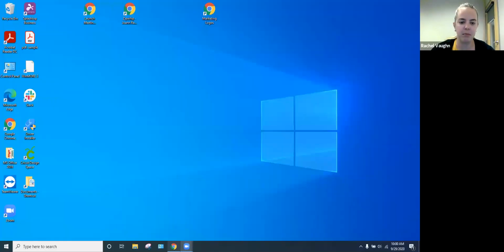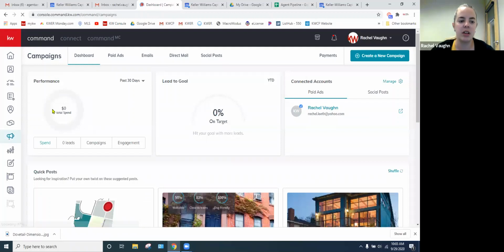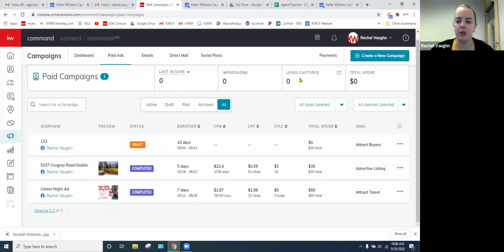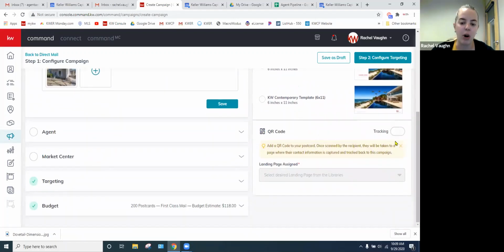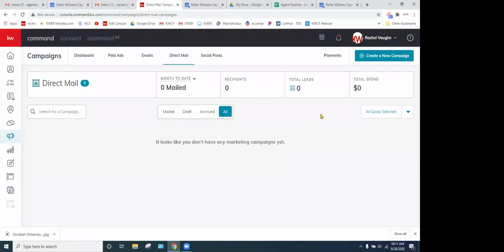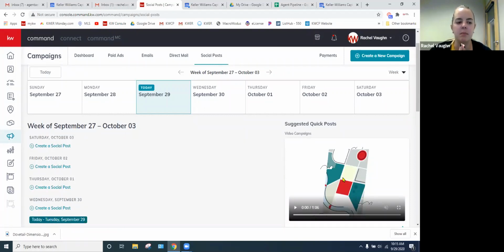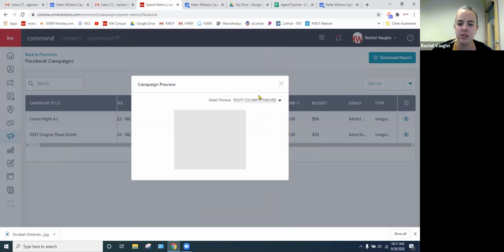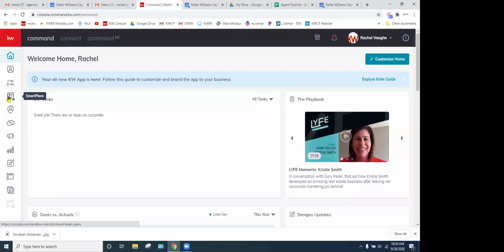Campaigns - Tech Training